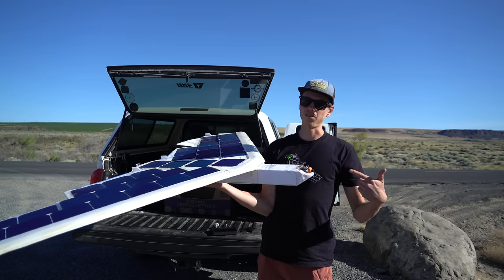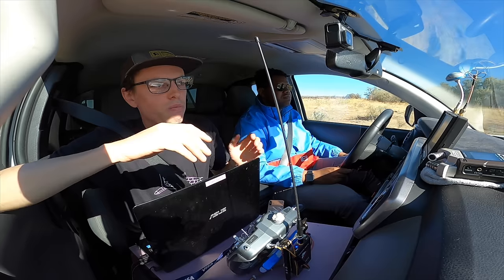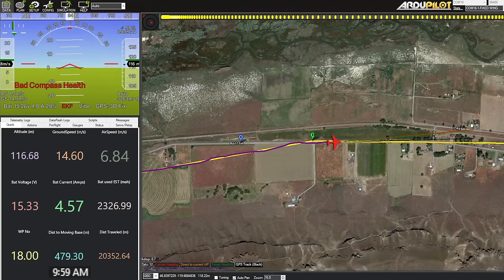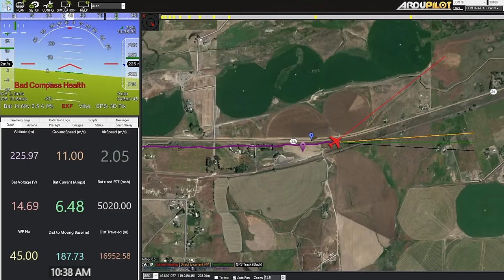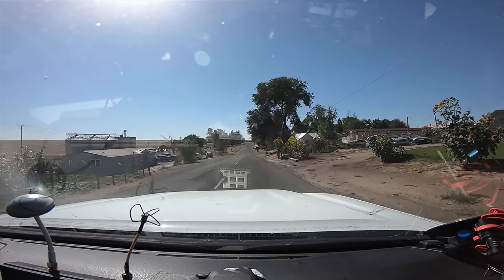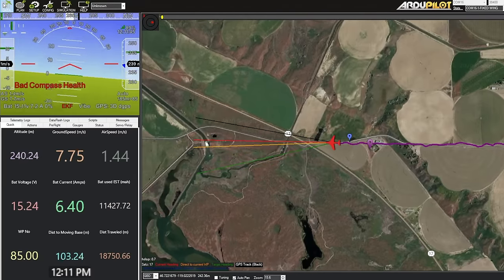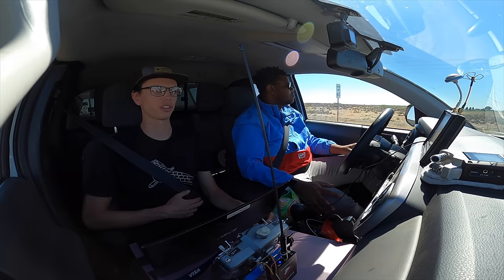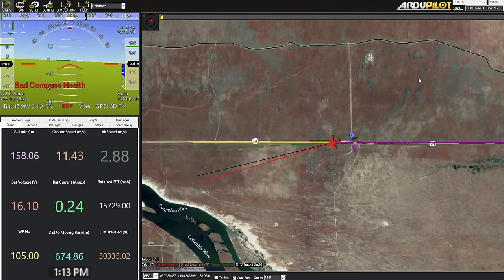Solar Plane V4 Cross-Country Waypoint Mission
SimpliSafe is award-winning home security that keeps your home safe around the clock. It’s really reliable, easy to use, and there are no contracts. to get a special holiday offer!

Flying the Solar Plane V4 over 100 miles and following it in the car.